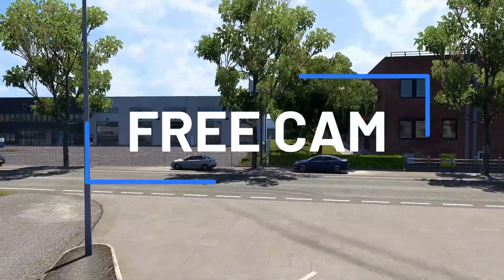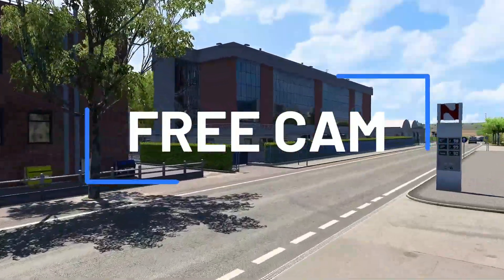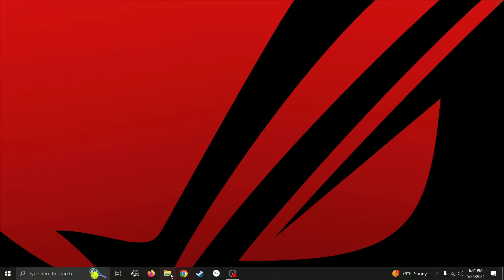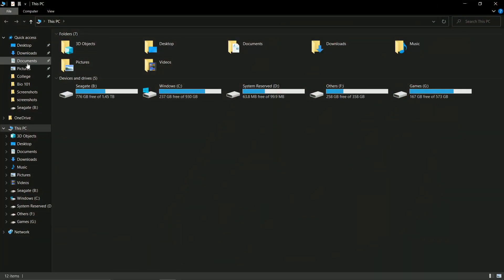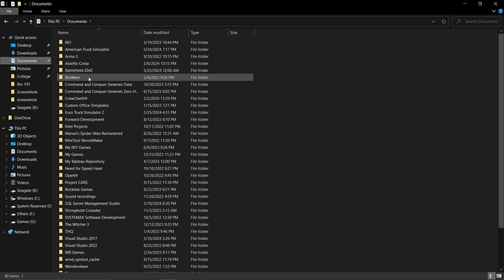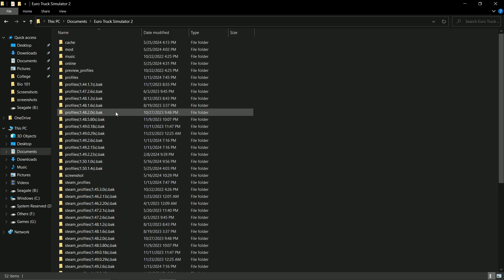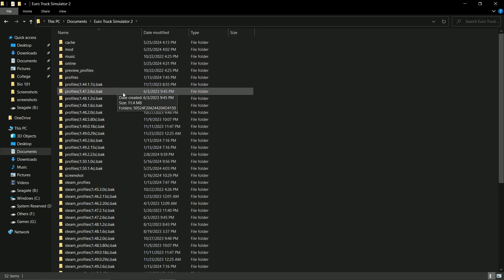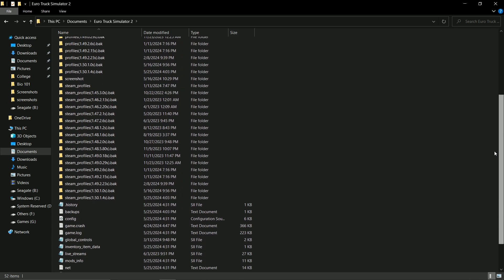ETS2/ATS How to Use Free Camera and Why You Need It (Tutorial)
Learn how to use the free camera in Euro Truck Simulator 2 and American Truck Simulator (same process), and why it might be useful for you.

Tutorial 0:00 - 2:30
Why you need it 2:31 - 5:21